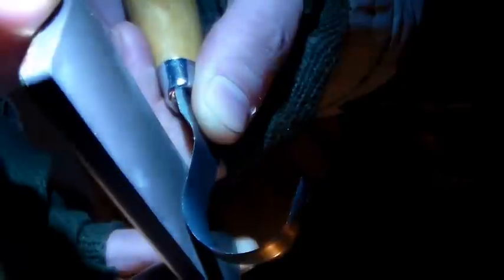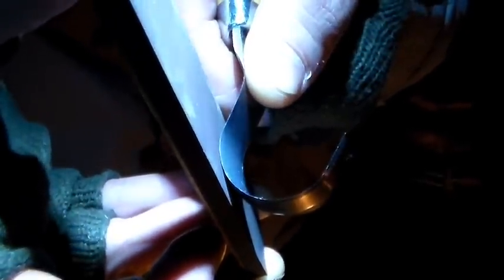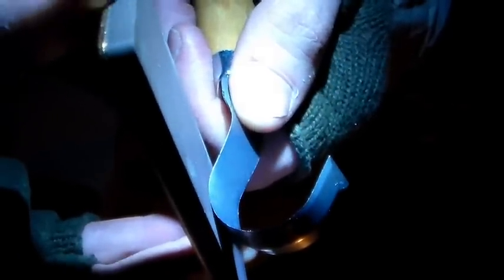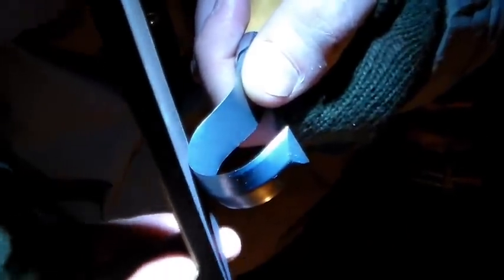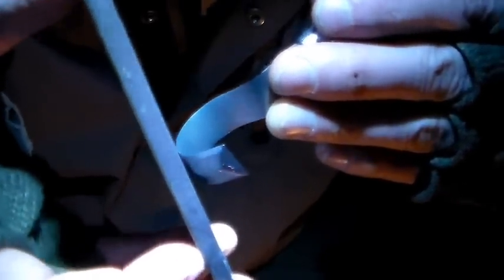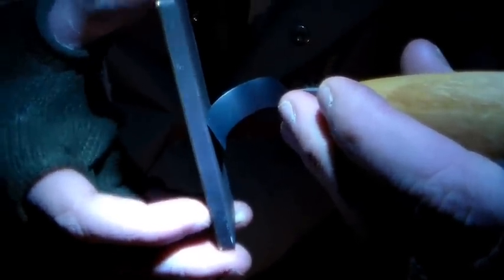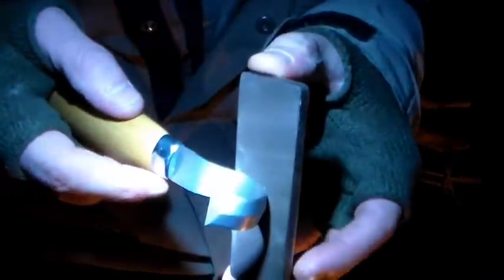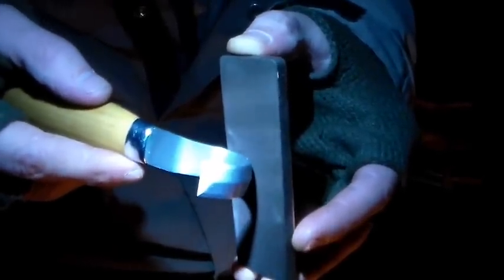How to Sharpen a Spoon Knife